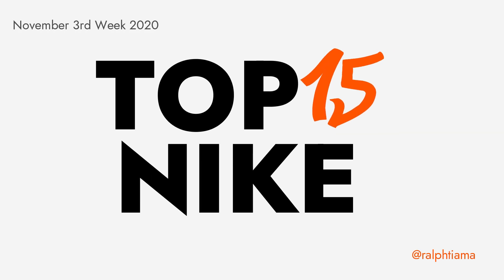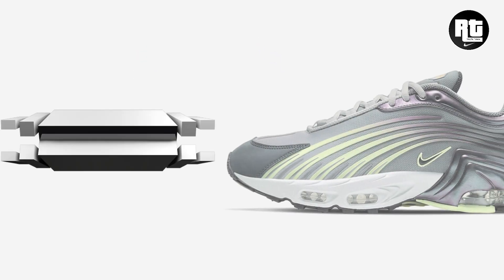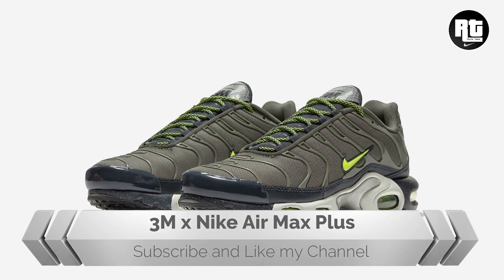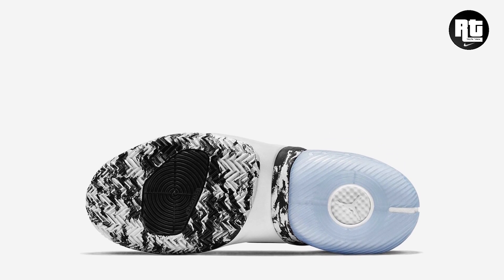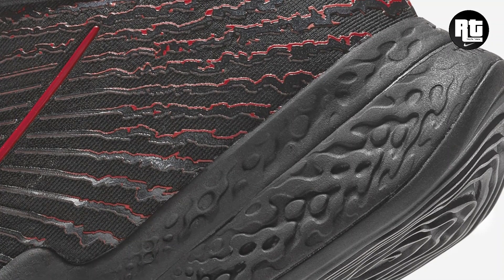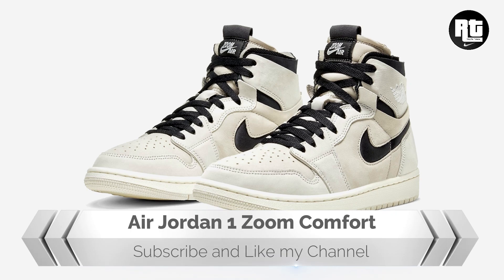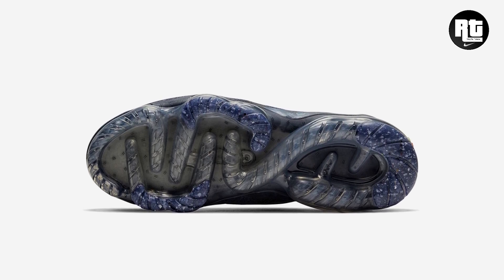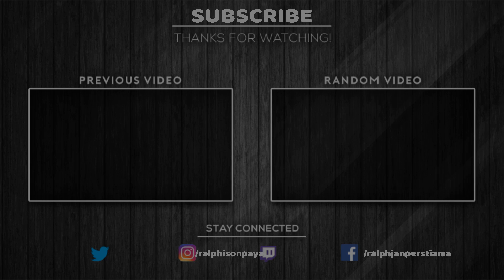Top 15 Latest Nike Shoes for the month november 2020 3rd week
top 15 latest nike shoes for the month of november 2020 3rd week featuring the self lacing shoe air jordan 11 adapt

15. Nike Trainer SC High “Abalone” price released date
    Price : $180 usa dollars
    Released Date : November 2020

14. Nike Air Max Plus 2 Grey price released date
    Price : $180 us dollar
    Released Date :

13. Air Jordan 11 “Jubilee” price released date
    Price : $220 usa dollars
    Released Date : December 12, 2020

12. Nike Air Max 1 “Lemonade” price released date
    Price : $140 usa dollars
    Released Date : November 26, 2020

11. 3M x Nike Air Max Plus price released date
    Price : $170 usa dollars

10. Nike Air Penny 3 price released date
    Price : $155 usa dollars
    Released Date : November 20, 2020

9.  Jordan Elevation price released date
    Price : $120 usa dollars

8.  Nike Air Max Zephyr white black price released date

7.  Nike Air Zoom BB NXT price released date

6.  Nike Air Max2 CB 94 price released date
    Price : $160 us dollar

5.  Nike Air VaporMax EVO price released date
    Price : $TBC

4.  Air Jordan 1 Zoom Comfort price released date
    Price : $140usd
    Released Date : December 1, 2020

3.  Nike D/MS/X Tightly Wraps The Air Force 1 Experimental
    Price : tbc

2.  Nike Air VaporMax 2020 price released date
    Price : $ 220 us dollars
    Released Date : November 16, 2020

1.  Air Jordan 11 Adapt price released date
    Price : $500 us dollars